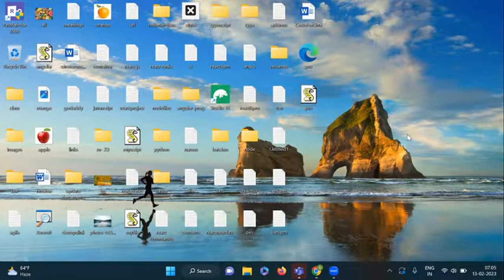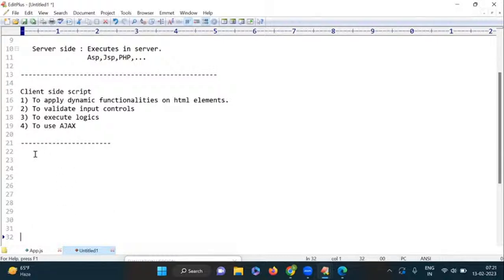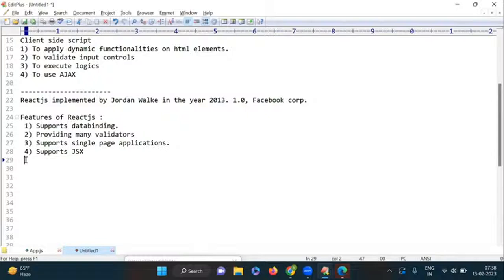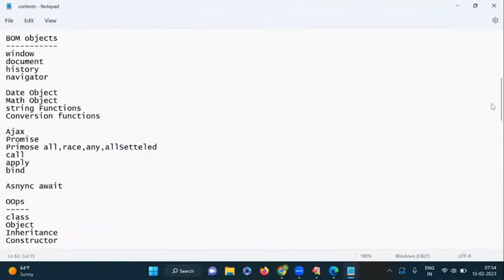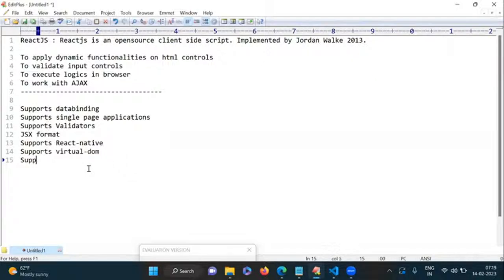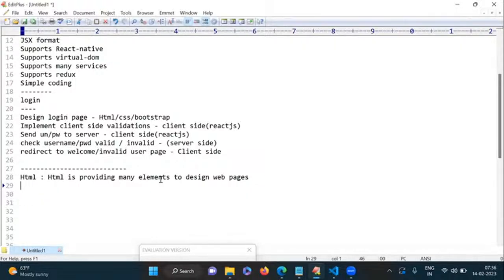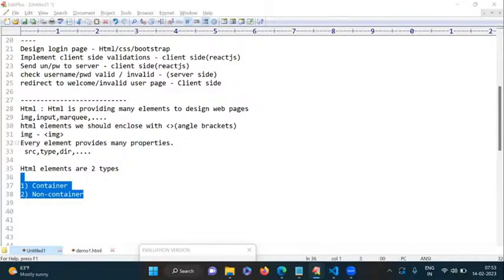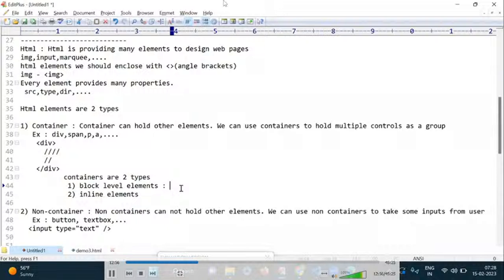REACT JS by Mr. Swamy Naidu Sir